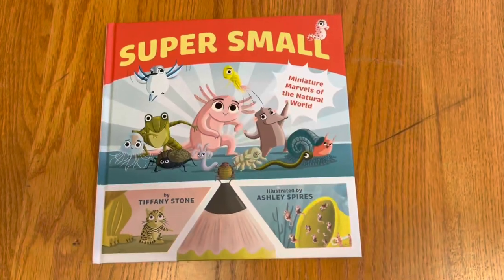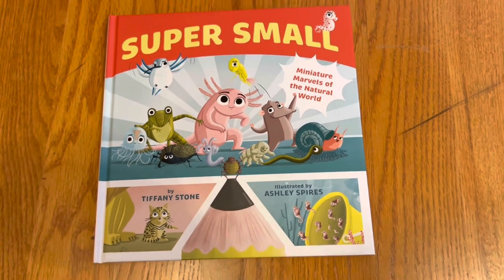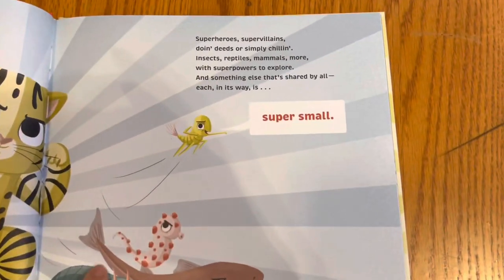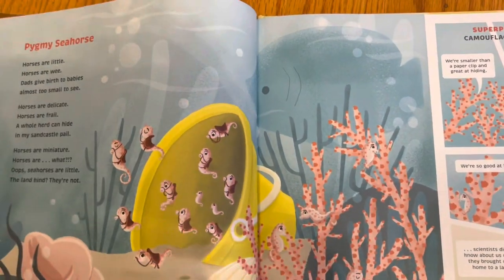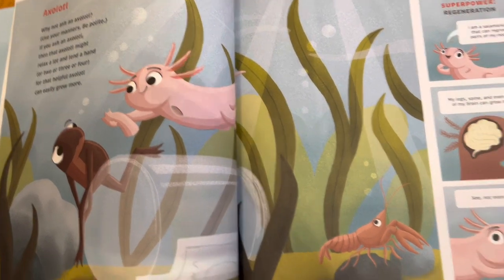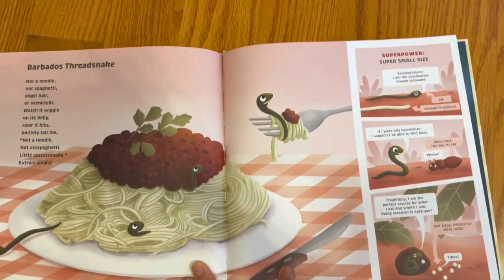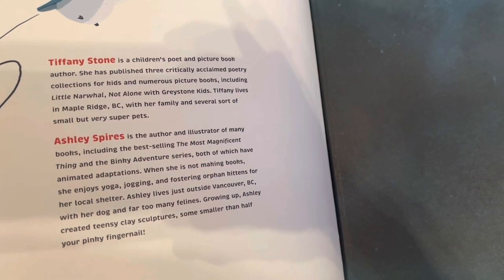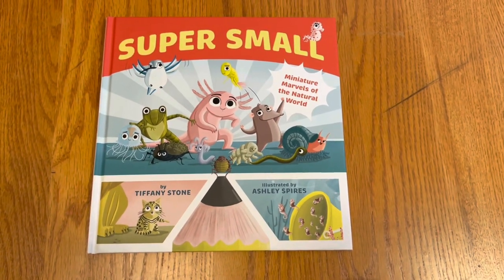Unboxing// Super Small: Miniature Marvels of the Natural World by Tiffany Stone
Unboxing// Super Small: Miniature Marvels of the Natural World by Tiffany Stone, illustrated by Ashley Spires

Published by Greystone Kids